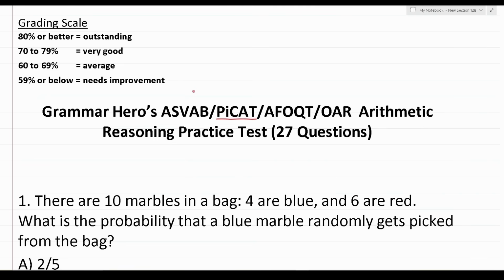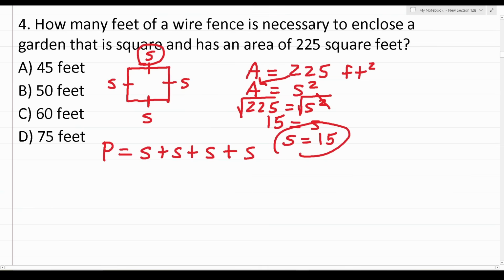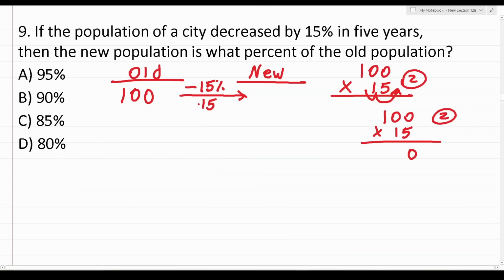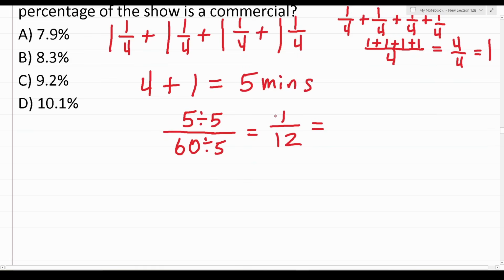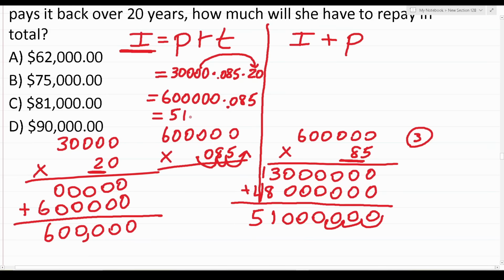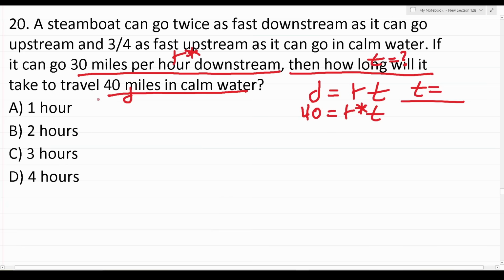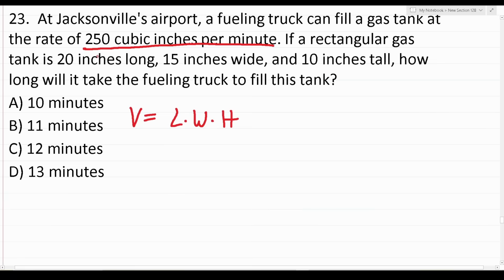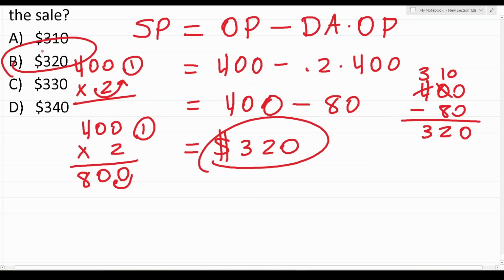Grammar Hero’s ASVAB, PiCAT, AFOQT, & OAR Arithmetic Reasoning Practice Test (27 Questions)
In this video, I work out some questions from an ASVAB arithmetic reasoning practice test.  In order to do well on the Armed Services Vocational Aptitude Battery (ASVAB), Pre-screening internet-delivered Computer Adaptive Test (PiCAT), Air Force Officer Qualifying Test (AFOQT), or Officer Aptitude Rating (OAR), you must be comfortable solving problems that are similar to the ones in this video. In order to get the most from this video, you should also pause the video after I read each practice question, attempt to work out the question on your own, and then resume playing the video to check your solution.

0:00  Intro:  No Calculator or Reference Sheet!
2:16 Q1: Basic Probability
4:37  Q2:  Simple Arithmetic Involving Percentages
8:06 Q3: Ratios, Rates, and Proportions
11:11 Q4: Area and Perimeter
14:03  Q5:  Convert a Word Problem into an Equation
17:18 Q6: Calculating Tax
20:27 Q7: Fractions
21:46  Q8:  Convert a Word Problem into an Equation
24:44  Q9:  Percent Decrease
28:25 Q10: Fractions
30:09 Q11: Ratios, Rates, and Proportions
33:46 Q12: Ratios, Rates, and Proportions
37:00  Q13: Adding Fractions and Converting a Fraction to a Percentage
41:36 Q14: Find a Missing Value, Given a Mean
46:19 Q15: The Fundamental Counting Principle
47:22 Q16: Simple Interest
53:18 Q17: Area and Perimeter of Quadrilaterals
56:56  Q18:  Comparing Two Rates of Work
59:24  Q19:  Word Problem Involving Time Elapsed
1:02:46 Q20: Distance, Rate, and Time
1:08:36 Q21: Combined Rates
1:12:44 Q22: Solving A System of Equations
1:16:45 Q23: Volume of a Rectangular Prism
1:20:03 Q24: Volume of a Rectangular Prism
1:22:40  Q25:  Convert a Fraction to a Percentage
1:24:47  Q26:  Fraction Word Problems
1:28:13 Q27: Calculating a Discount
1:30:34  Outro

ASVAB AFQT For Dummies
2018 / 2019 ASVAB For Dummies
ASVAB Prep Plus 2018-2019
ASVAB Study Guide 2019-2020 Secrets: ASVAB Test Prep
Barron's ASVAB Flash Cards, 2nd Edition
1,001 ASVAB Practice Questions For Dummies (+ Free Online Practice)
ASVAB Bilingual, 1E